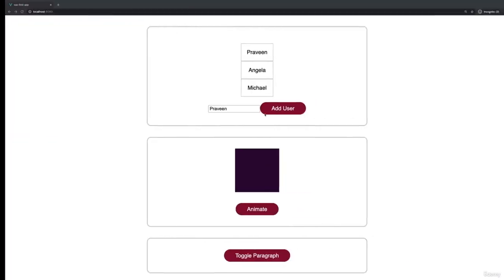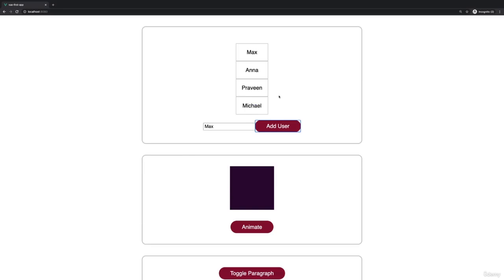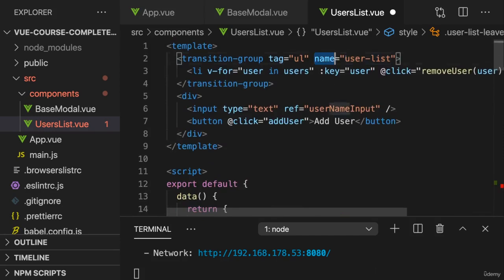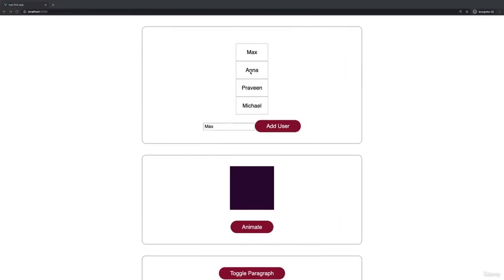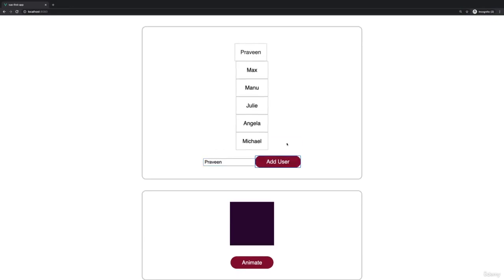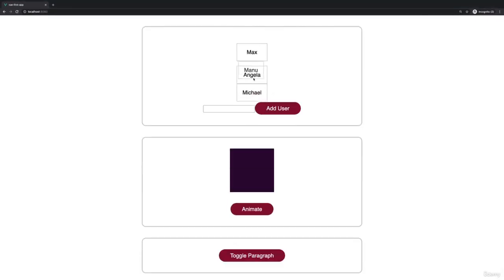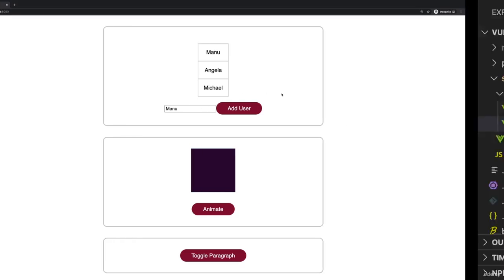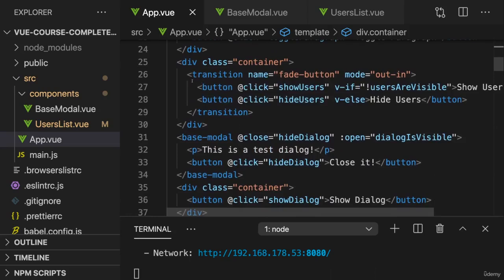182 Animate List Item Movement